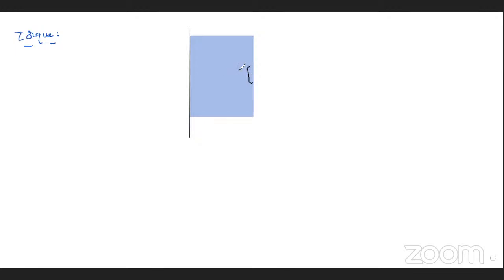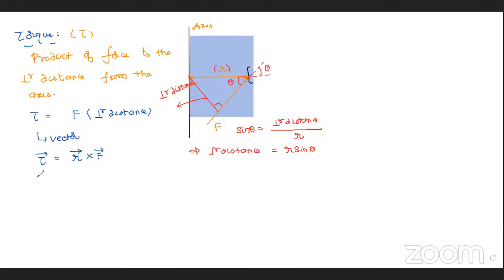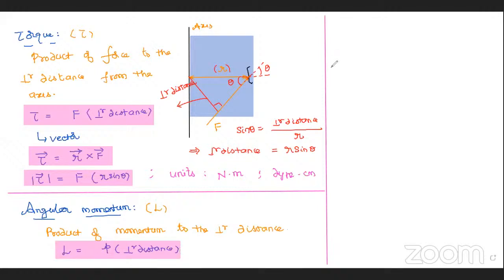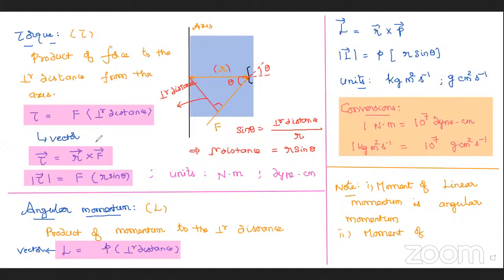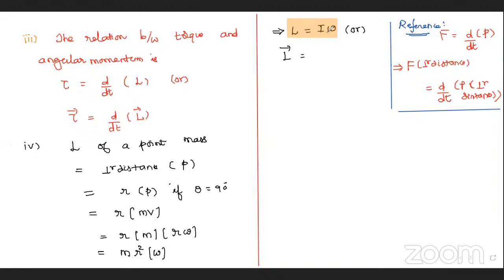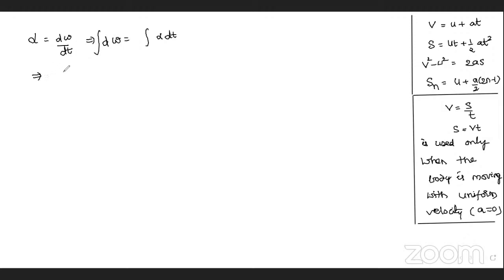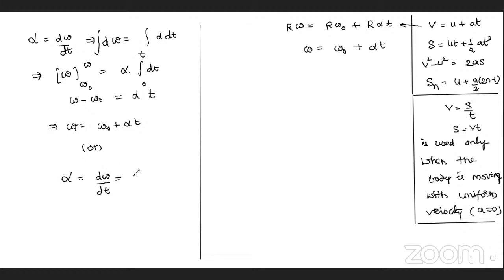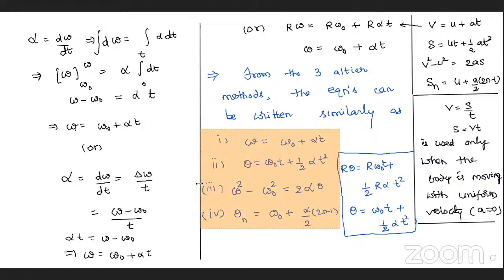N CHAKRI's Personal Meeting Room